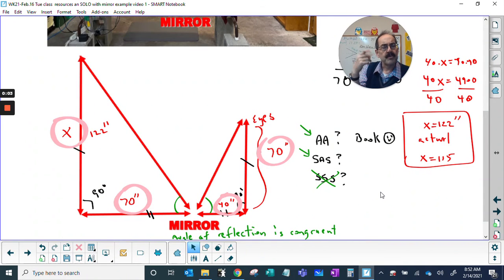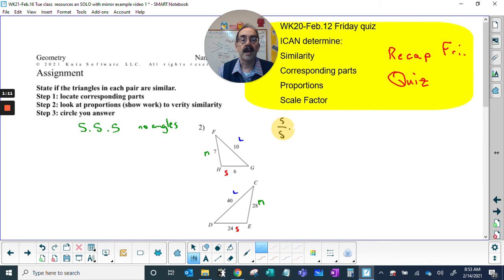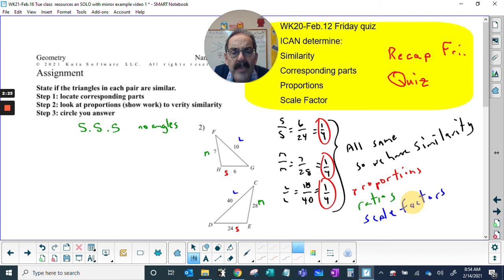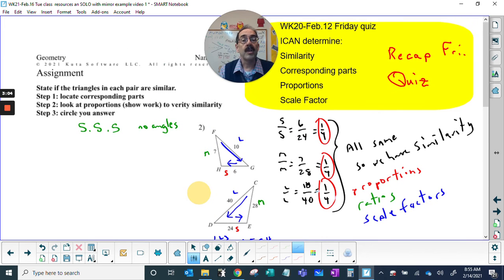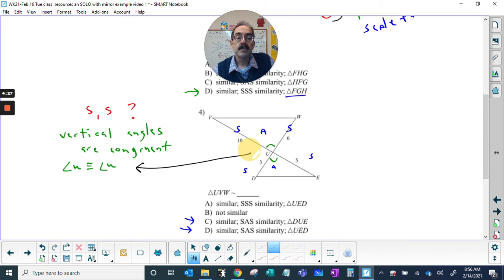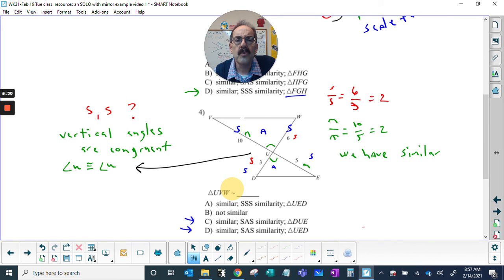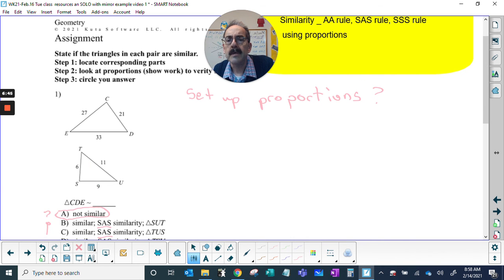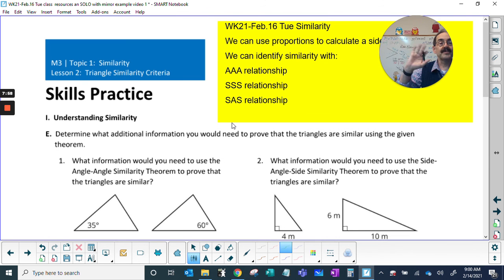WK21 Feb 16 Tue Class video real world similarity M3 T1 lesson 4 part 2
Week 21 Feb. 16 Class video part 2 SImilarity using AA rule, SSS rule, SAS rule and corresponding parts